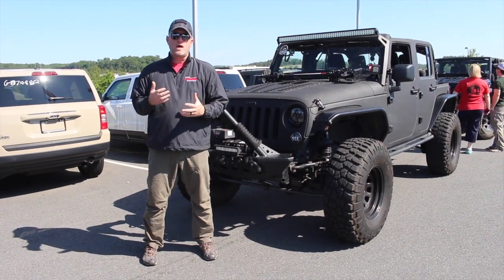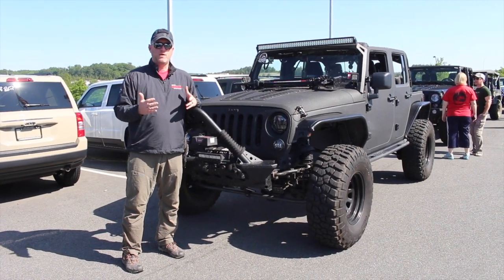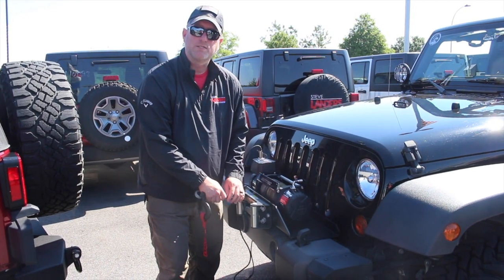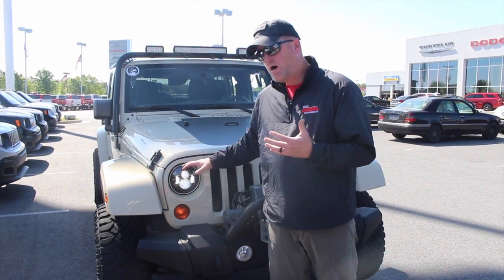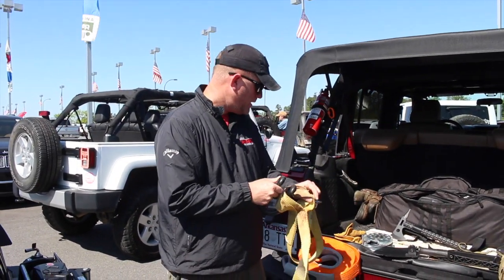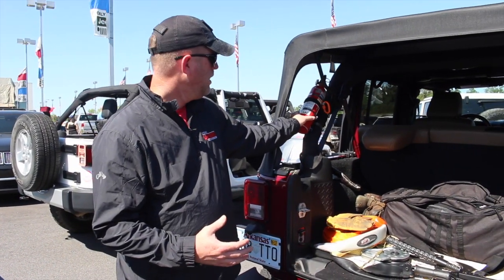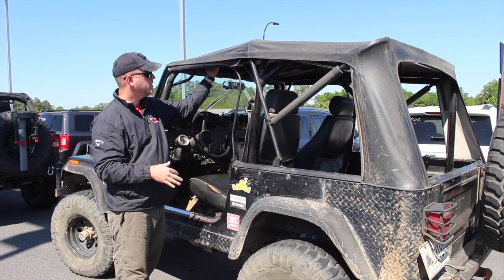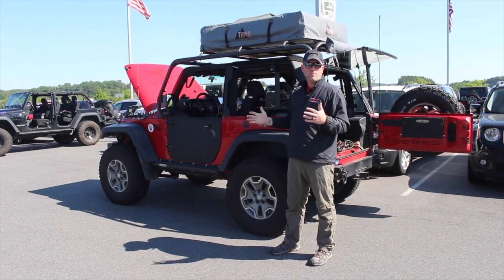Top Jeep Accessories | Steve Landers Chrysler Dodge Jeep Ram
Steve Landers Chrysler Dodge Jeep Ram
401 Colonel Glenn Plaza Loop
Little Rock, AR 72210

This week, Joel Baker shows us accessories to enjoy your Jeep better. Check it out!